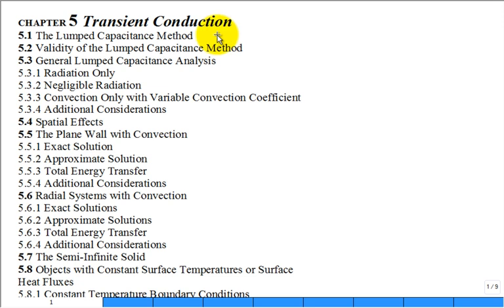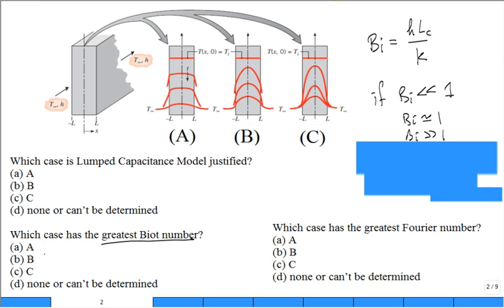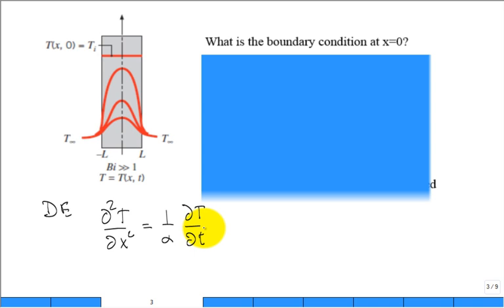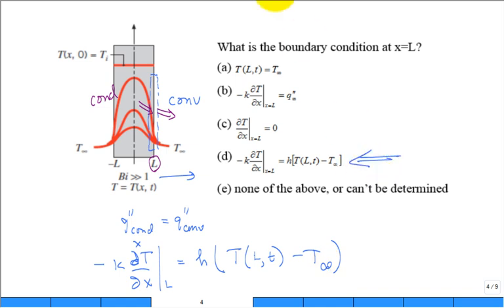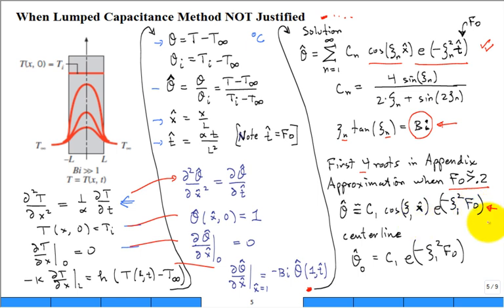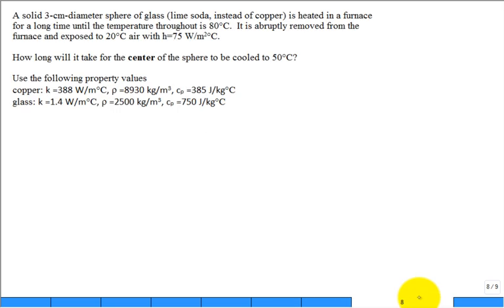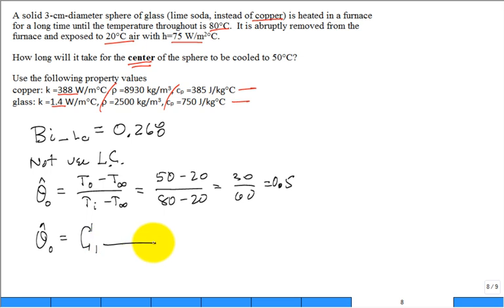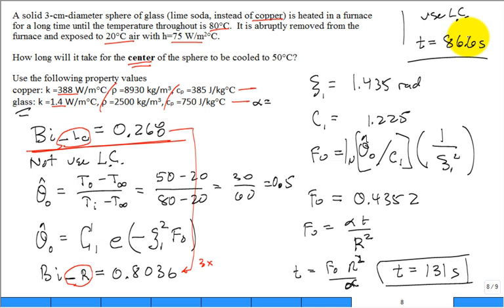Transient Conduction, Spatial Effects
heat transfer, spatial effects T(x,t) in slab or T(r,t) cylinder and sphere